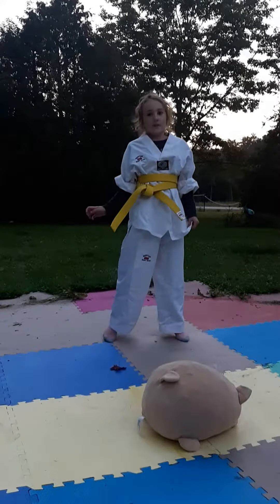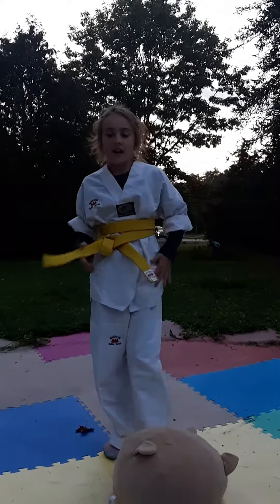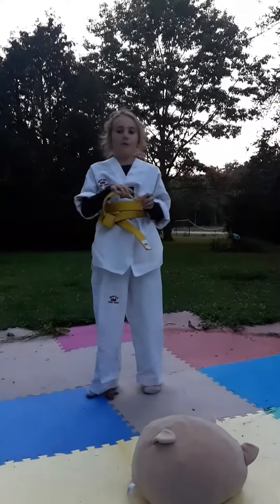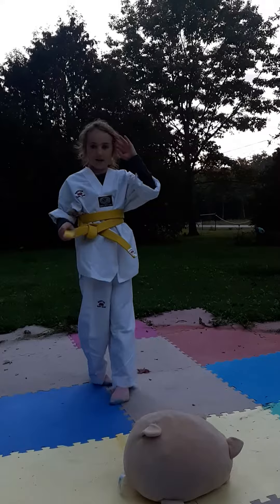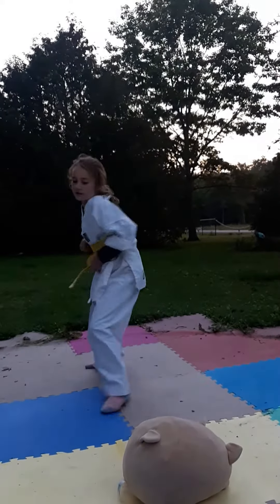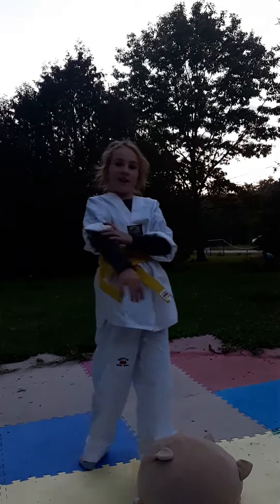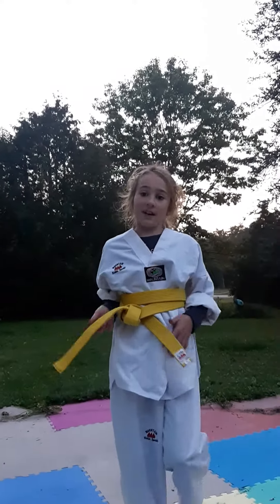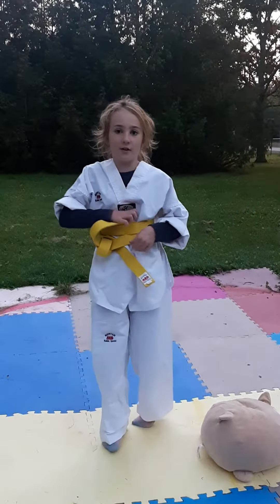# Danica ready for Taekwondo